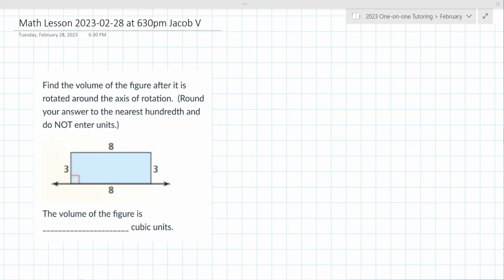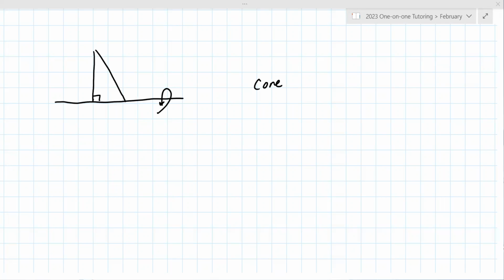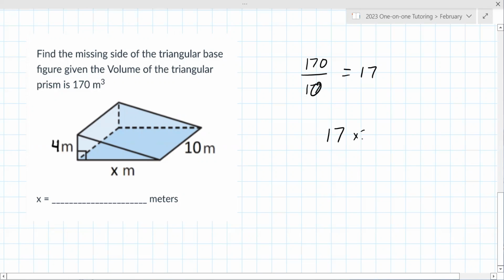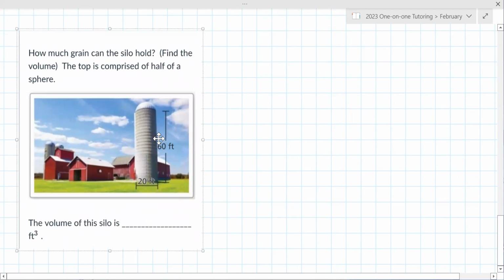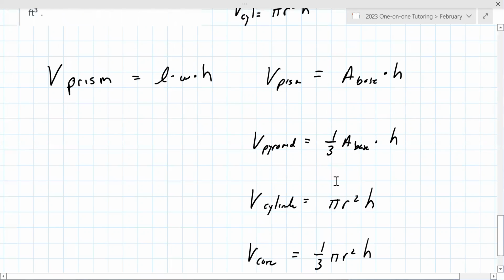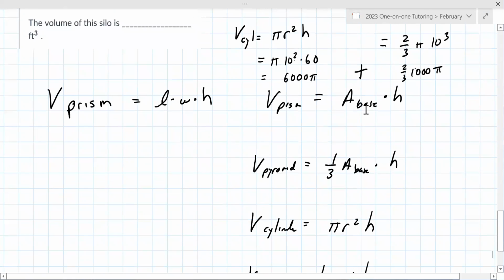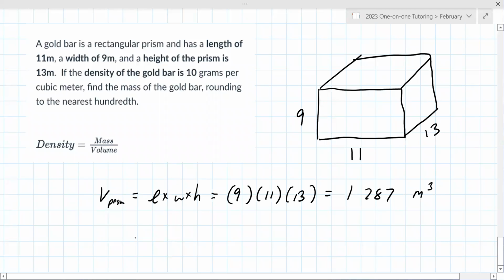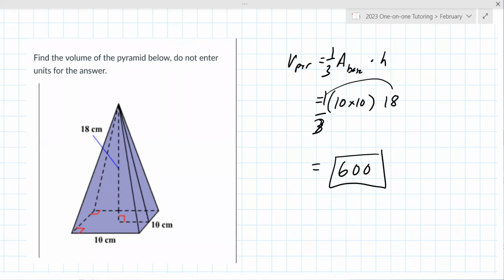High School Geometry Lesson [2023-02-28 at 6:30m MST Jacob V]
This lesson covered topics in Geometry including volumes for prisms, cylinders, cones, and spheres.